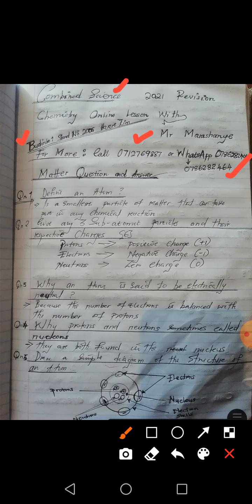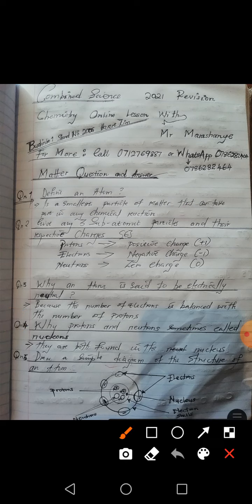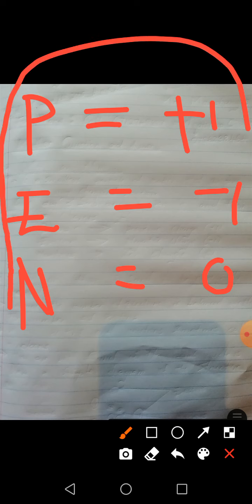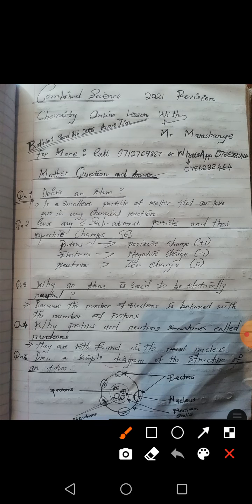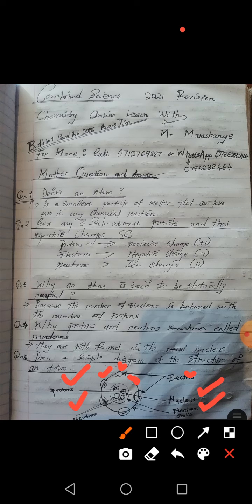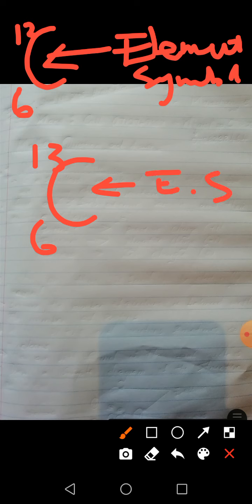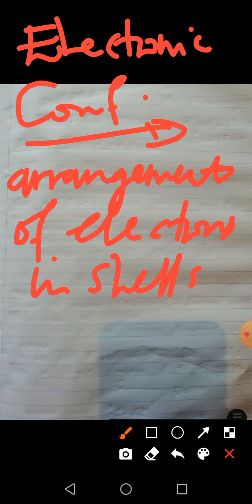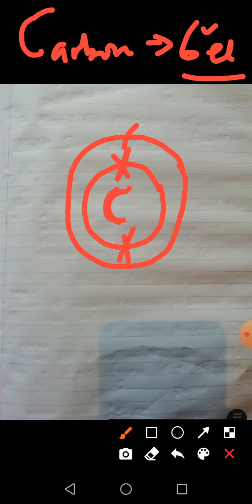Zimsec Combined Science,, Chemistry made easy in Shona and English